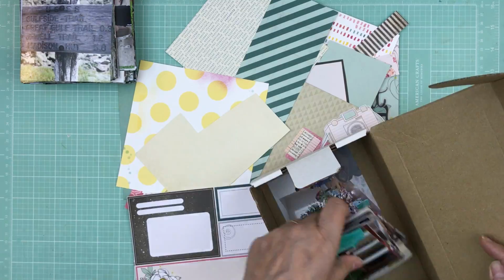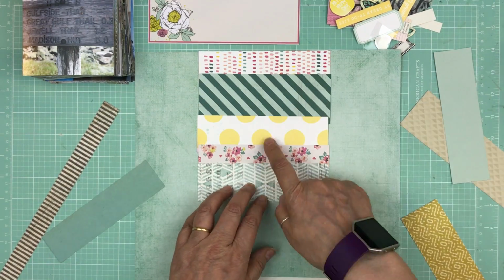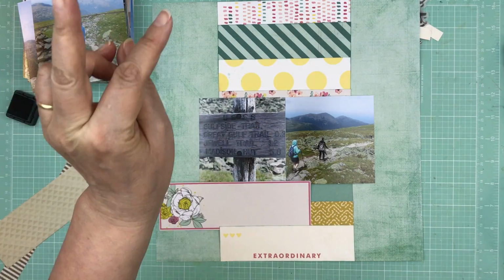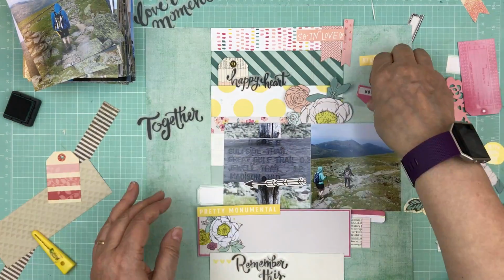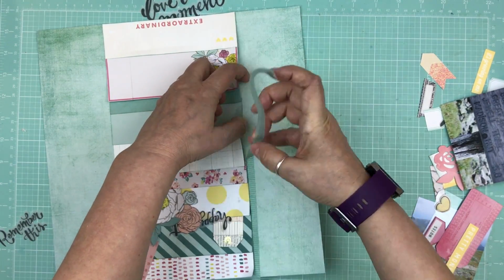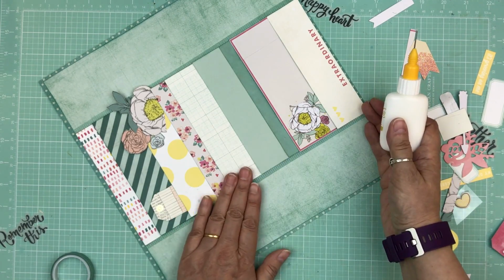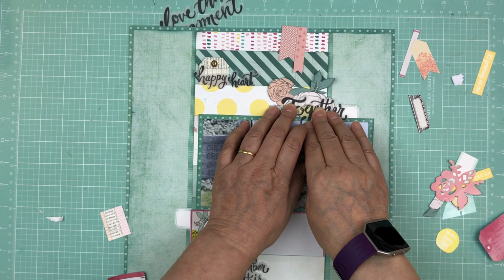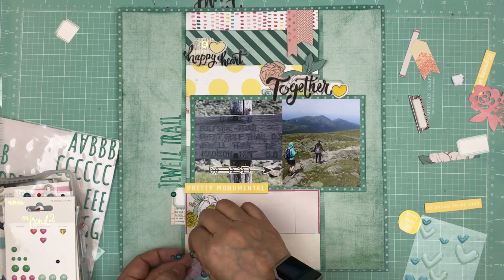Scrapbook Process 633 (2017-29/150)